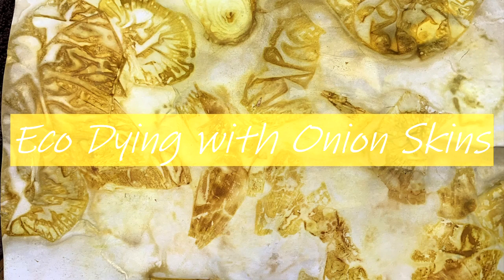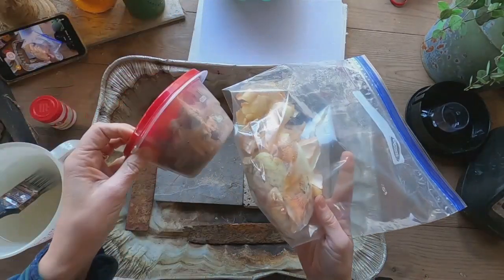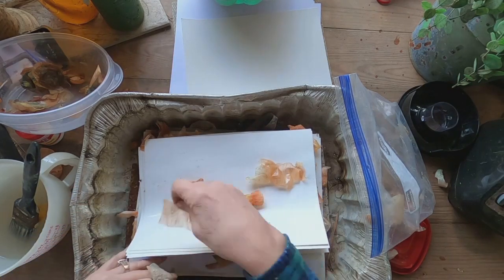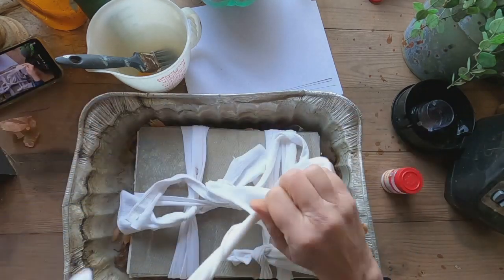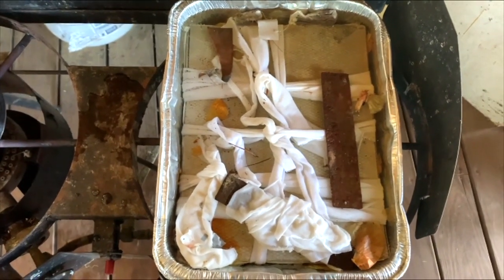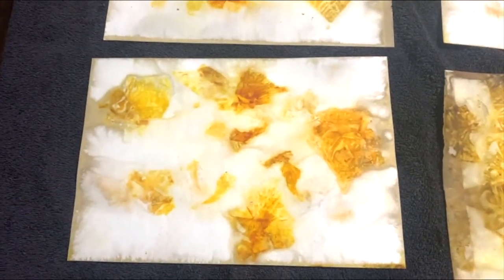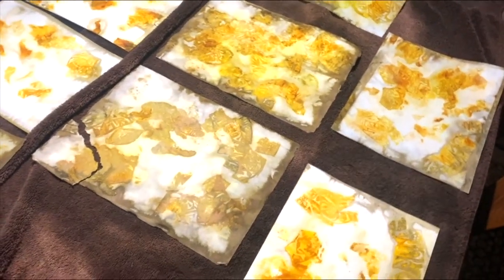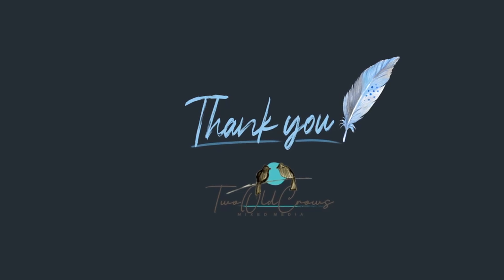Eco Printing with Onion Skins | Creating Paper | Onion Skin Dyed Paper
Eco Printing with Onion Skins was not something I have tried before.  I was elated with the mustardy yellow results the process rendered and am invigorated to start a new project to utilize my prints.  Eco dyed paper is an easy process that produces great results.

I utilized water color paper and white card stock for this round.